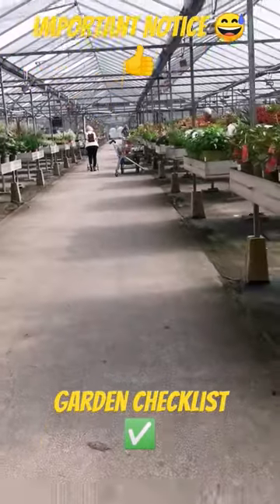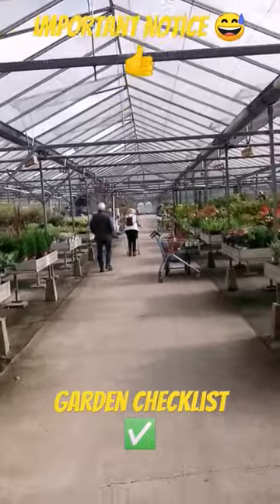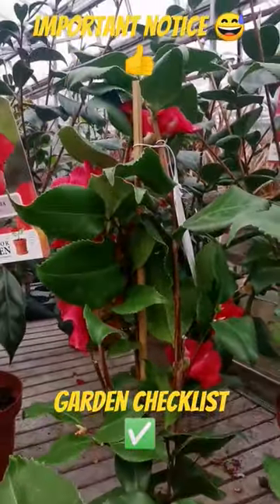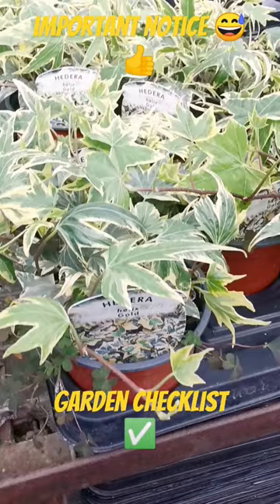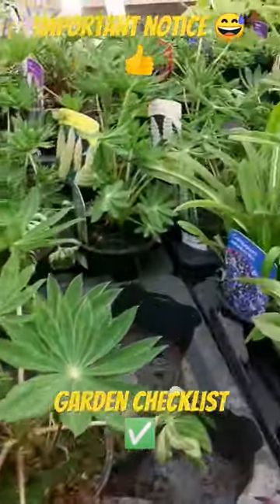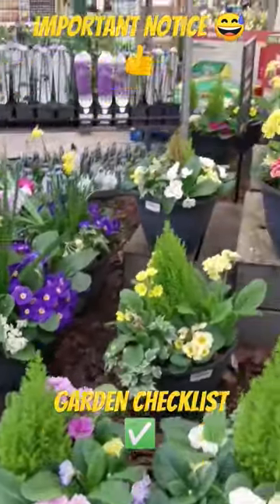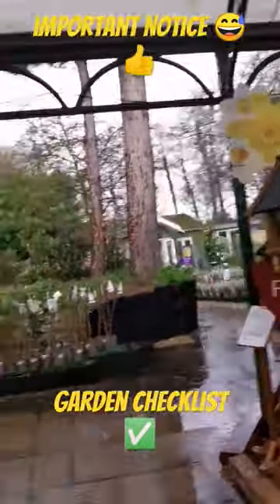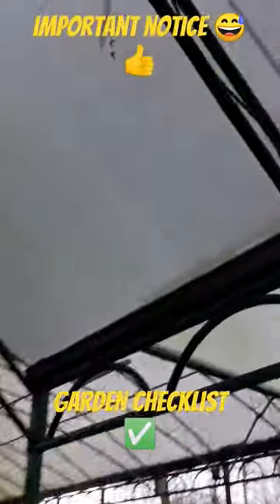check list gardening spring plants garden springgarden gardenplants lawn gardendesign #2024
What's your favourite style?